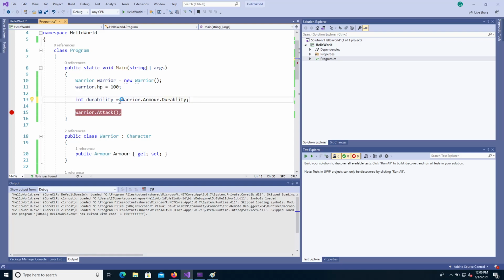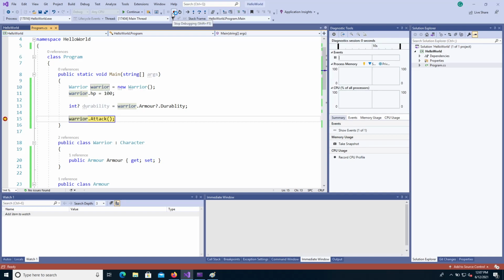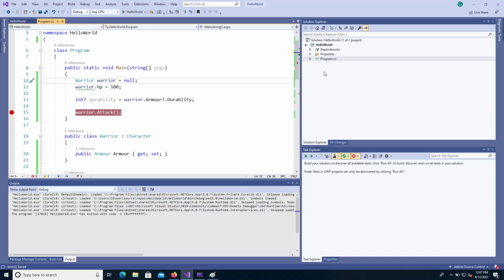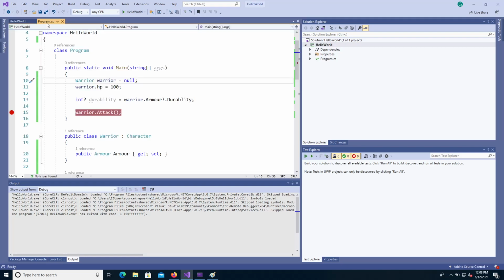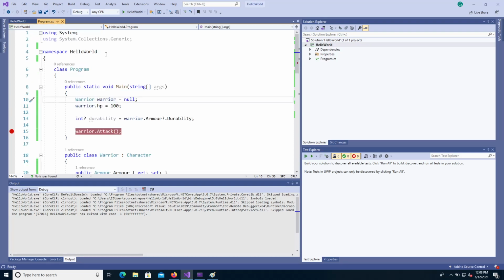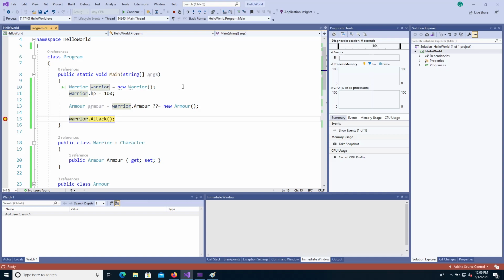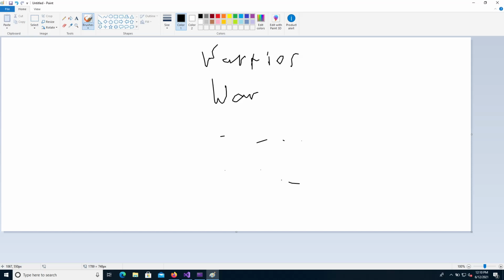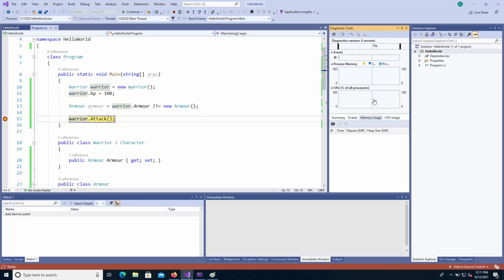C# Tutorial - null and preventing null exceptions